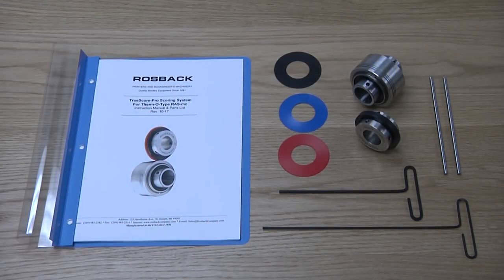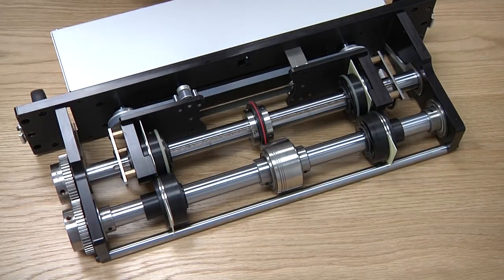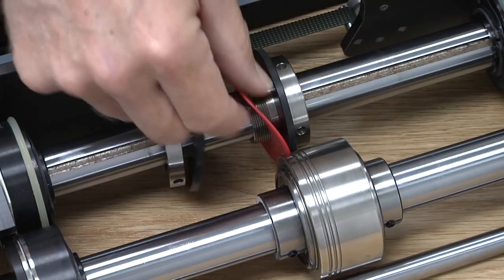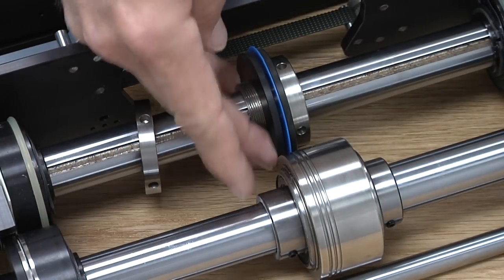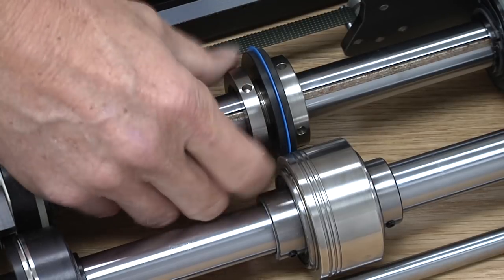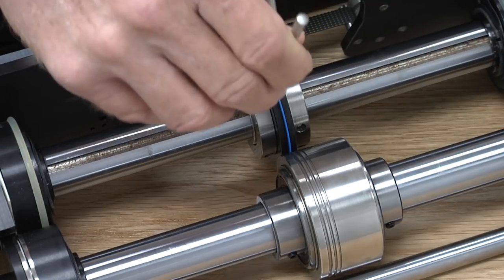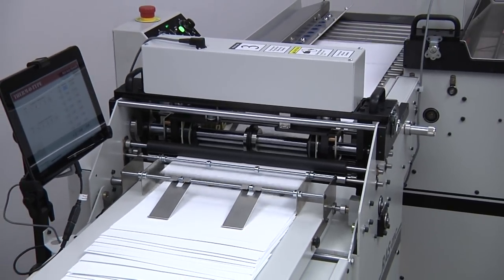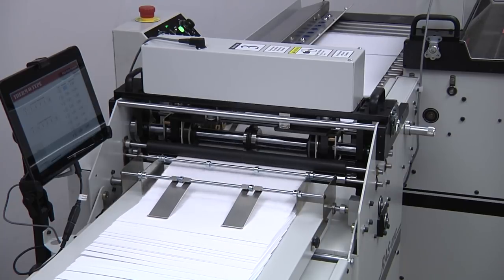TruScore Pro Scoring System - THERM-O-TYPE Corp.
This video shows TrueScore-Pro rotary scoring tooling running on the RAS-mc right angle slitter.

TrueScore-Pro tooling uses a Patent Pending design to create a consistent, high quality score on a wide range of paper types and thicknesses.